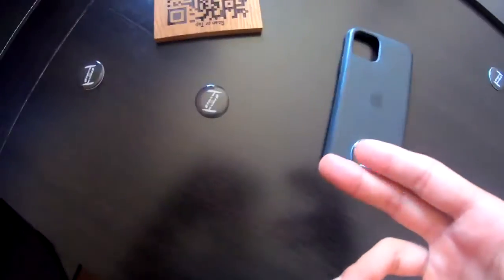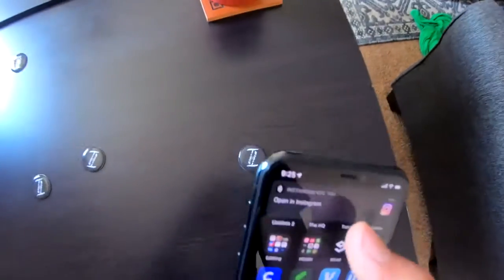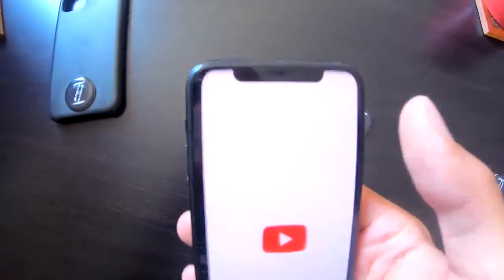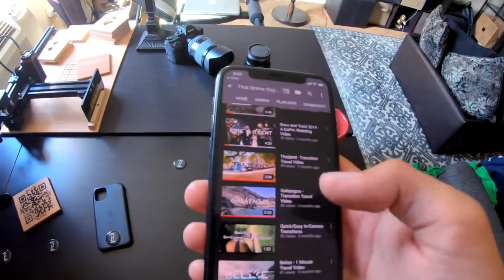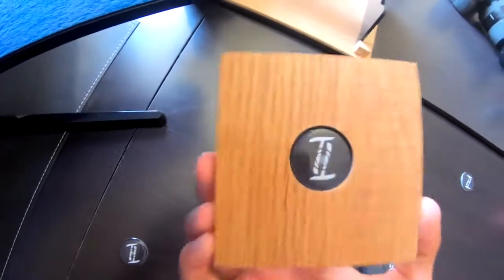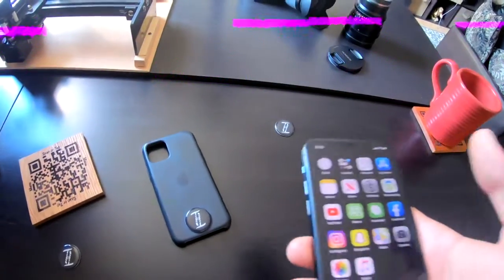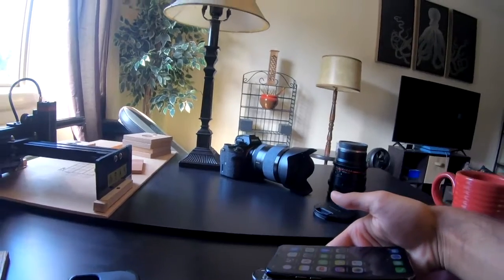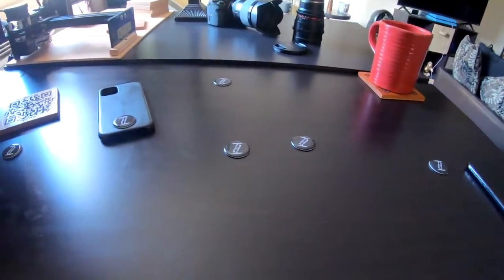(MARK OF THE BEAST TECH)NFC Chip Uses, social sharing,